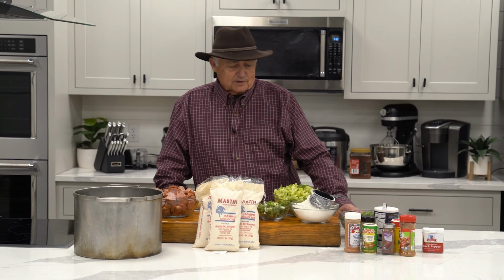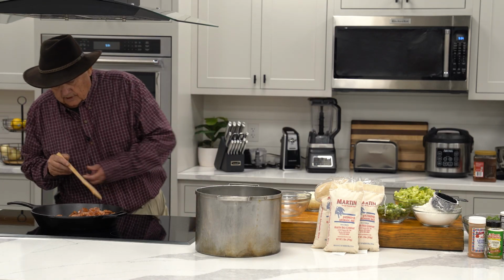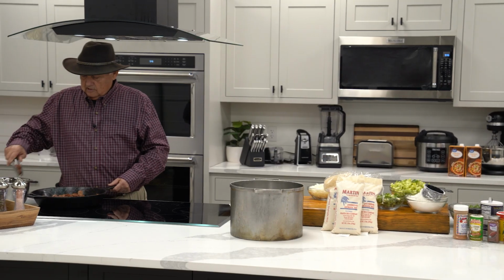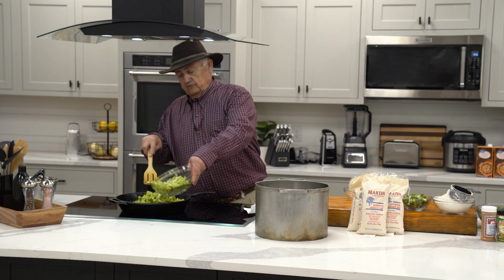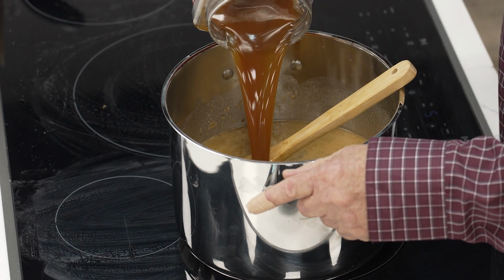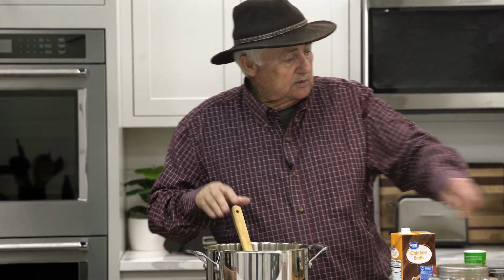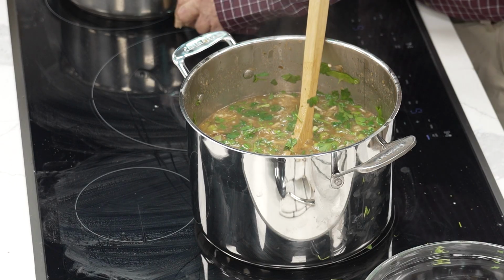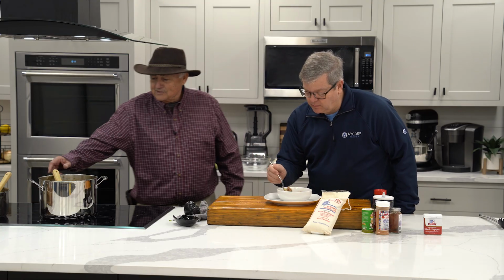Cookin with the Rube Gumbo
Today on Cooking with Rube, we're making a rich, homemade seafood gumbo from scratch—no shortcuts, no measuring! Rube walks you through building flavor from the roux to the stock to the final pot, using smoked sausage, shrimp, crab, oysters, okra, and more. This one’s full of classic Louisiana soul with a touch of Arkansas style.